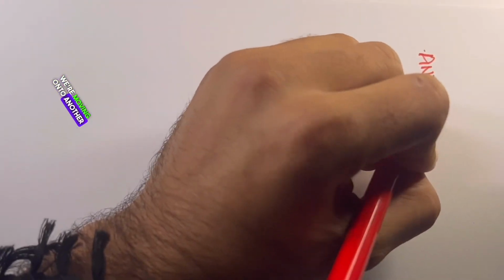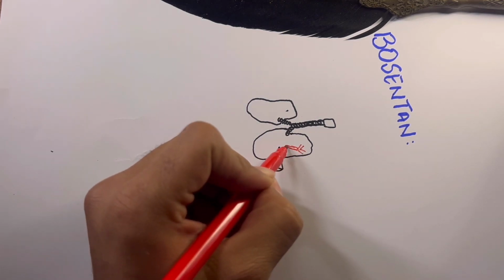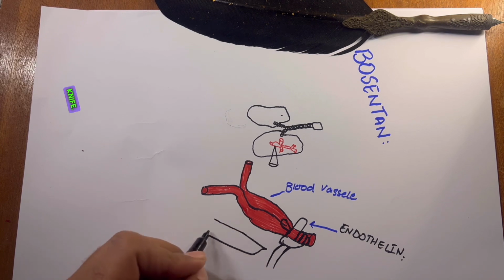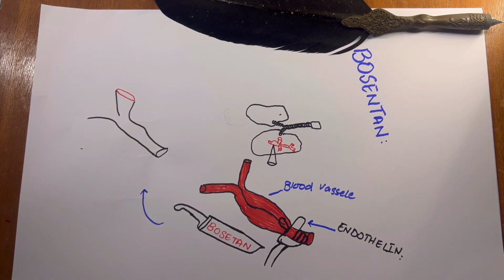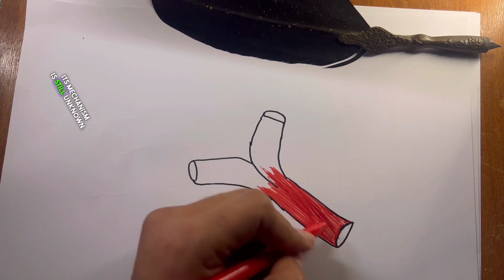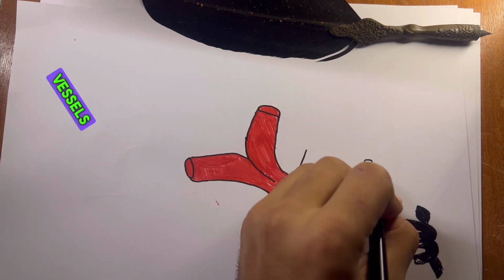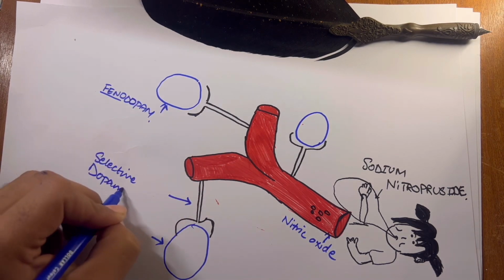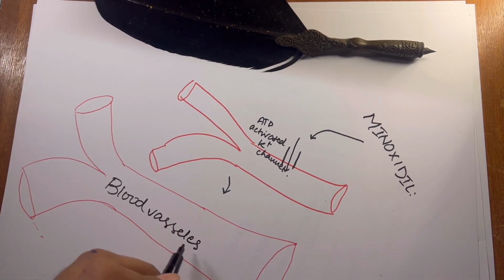anti hypersensitive drugs pharmacology mnemonics_ part 7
ANTIHYPERTENSIVE DRUGS_PHARMACOLOGY_PART 2-CALCIUM CHANNEL BLOCKER
Here I discuss hypertension drugs classification especially on calcium channel blocker with mnemonics,mechanism of action and side effect with easy way

antihypertensive drugs pharmacology mnemonics,
antihypertensive drugs mnemonics,
antihypertensive mnemonics,
antihypertensive drugs classification mnemonics,
hypertension drugs mnemonic,

pharmacology lectures for pharmacy students,
blood lecture anatomy and physiology,
blood brain barrier pharmacology,
nursing pharmacology lecture,
lippincott pharmacology lectures,
drug administration pharmacology,
anticoagulant drugs pharmacology,
introduction to drugs pharmacology,
drug interactions pharmacology,
basic principles of pharmacology,
routes of drug administration pharmacology,
pharmacology for medical students,
paramedic pharmacology lecture,
how to learn drugs for pharmacology,
cardiovascular drugs pharmacology,
pharmacology for pharmacy technicians,
pharmacology for pharmacy students,
intro to pharmacology for nurses,
cholesterol drugs pharmacology,
pharmacology for nursing students,
adverse drug reactions pharmacology,
over the counter drugs pharmacology,
nervous system drugs pharmacology,
nursing pharmacology cardiac drugs,
introduction to clinical pharmacology,
pharmacology for In students,
pharmacology review for nurses,
pharmacology classification,
advanced pharmacology for nurse practitioners,
pharmacology antihypertensive drugs,
antibacterial drugs pharmacology,